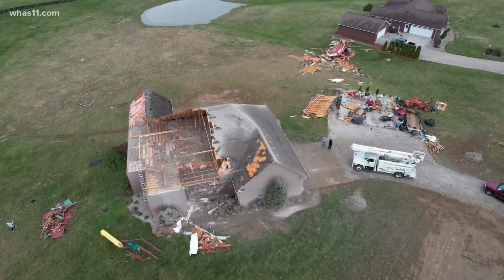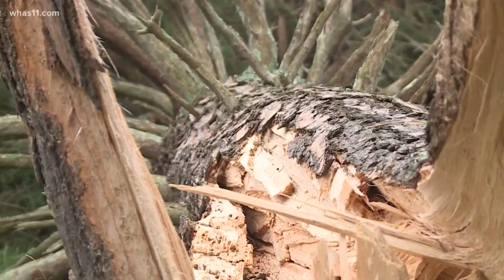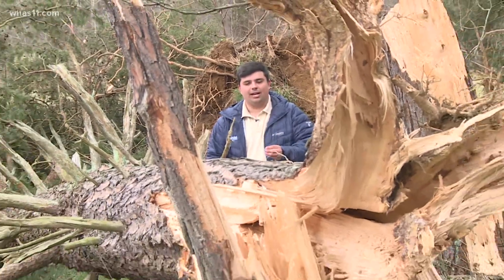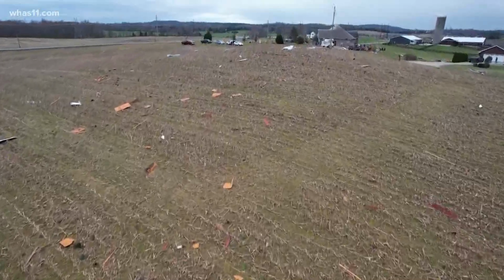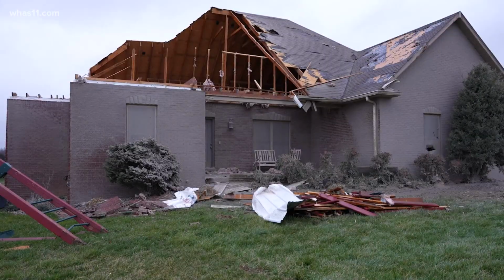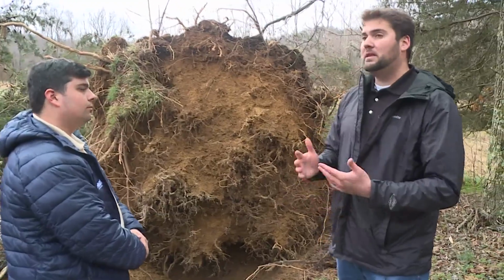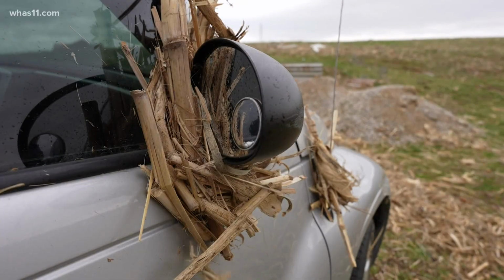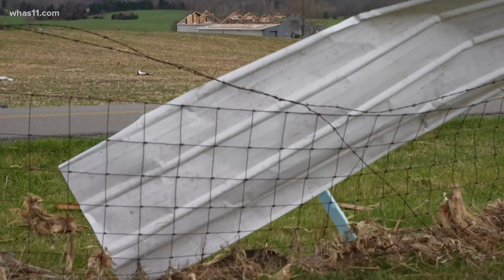NWS confirms three tornadoes south of Louisville Friday night; Neighbors assess damage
These storms could have been deadly, but they weren't. Mike Kochasic with the National Weather Service says there's a reason for that.